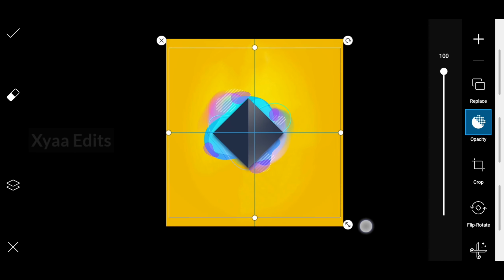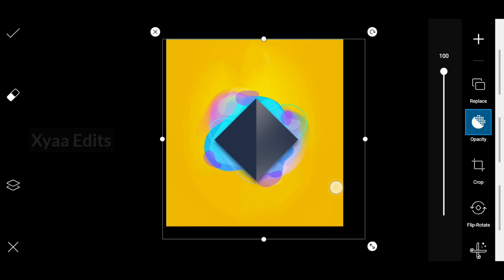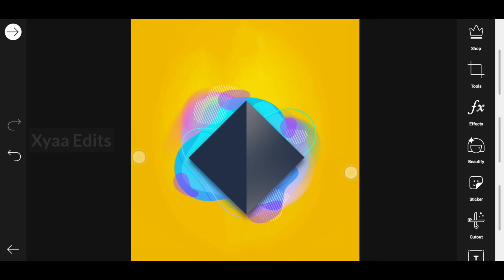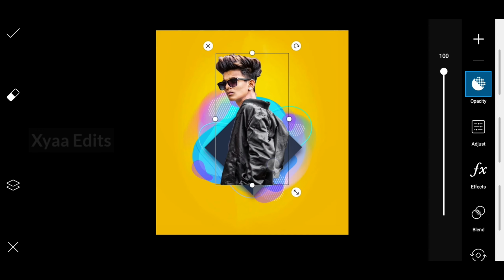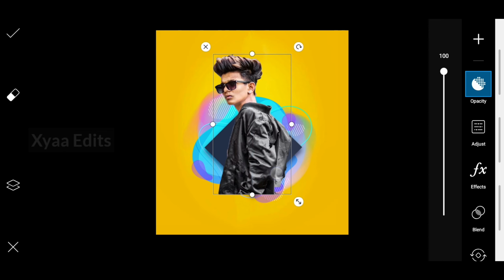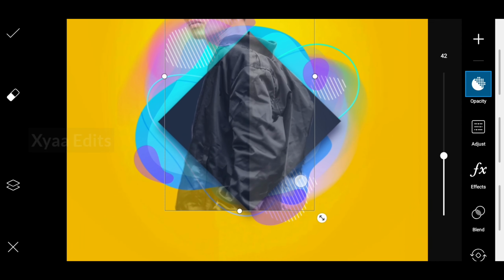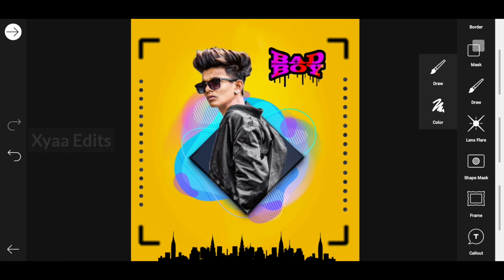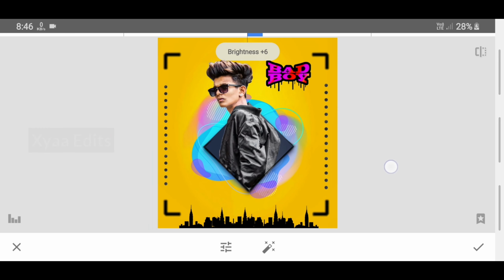3d Dp Portrait Photo Editing 🔥| Picsart Photo Editing | New Dp Photo Editing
3d Dp Portrait Photo Editing 🔥| Picsart Photo Editing | New Dp Photo Editing | Picsart